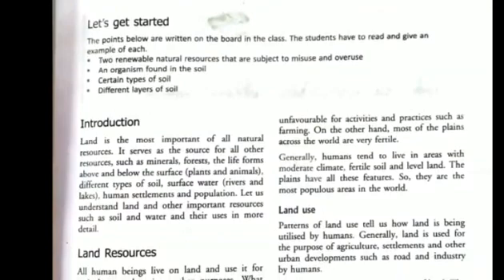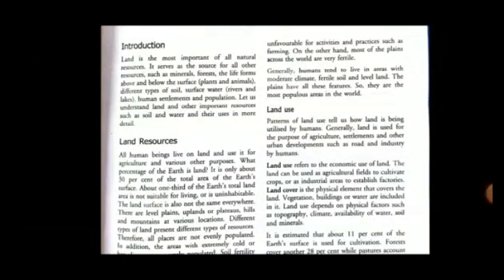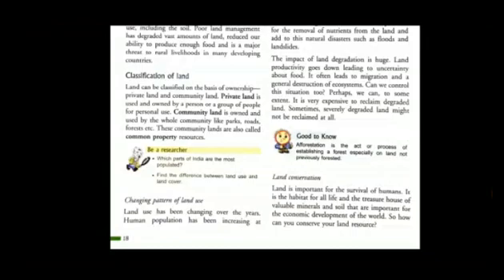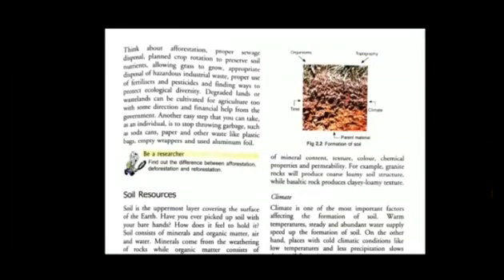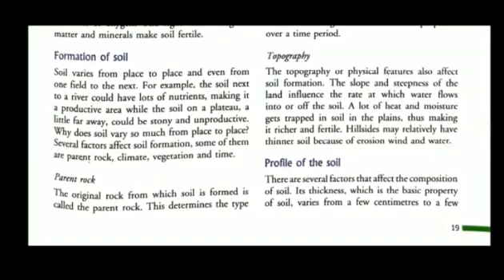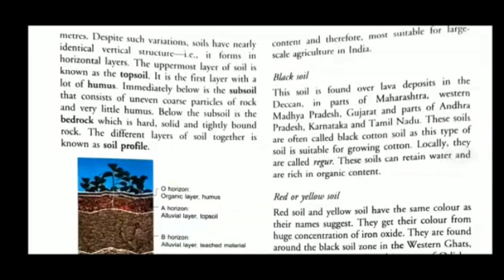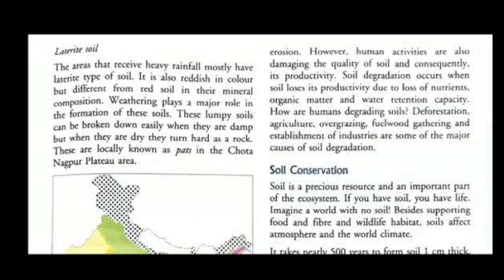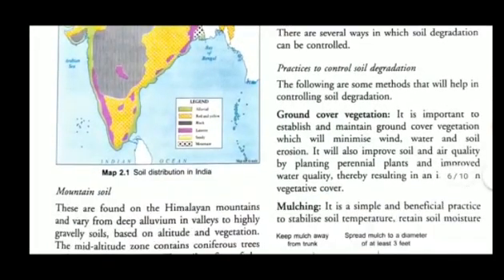Social Science -CL -8 -CH -2 -"LAND, SOIL & WATER RESOURCES"II DIVINE PUBLIC SCHOOL, ZIRADEI, SIWAN